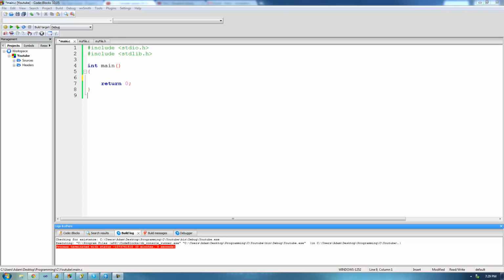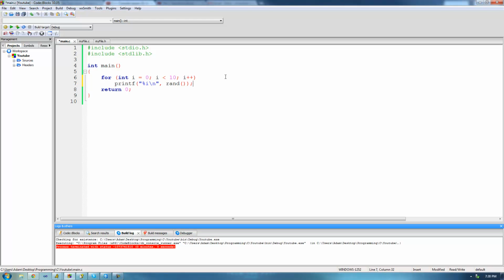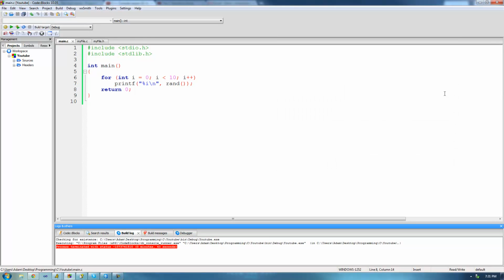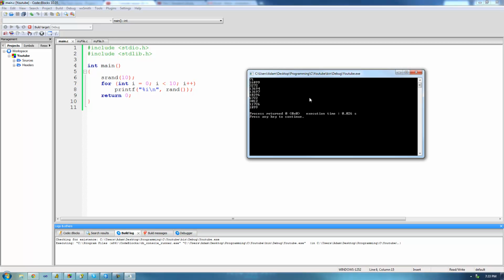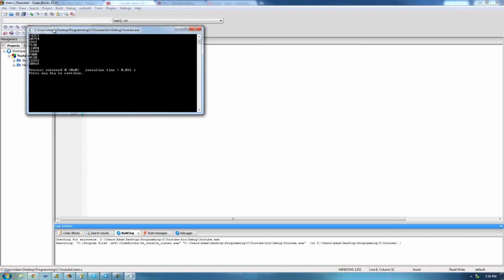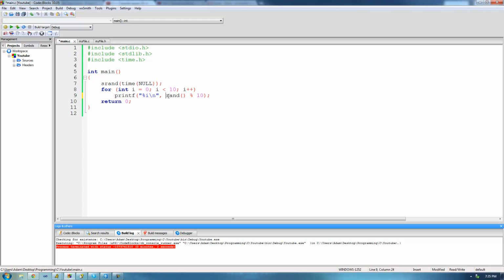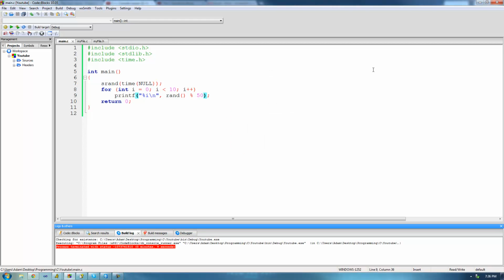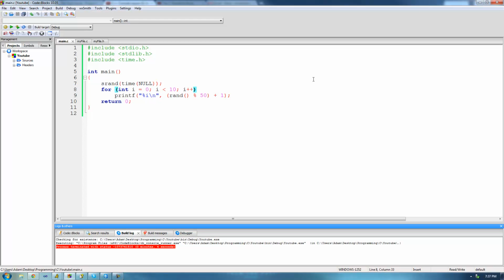C Programming Tutorial 57, Generating Random Numbers